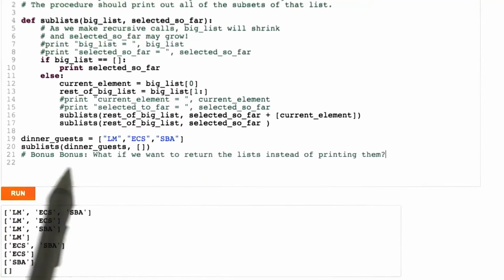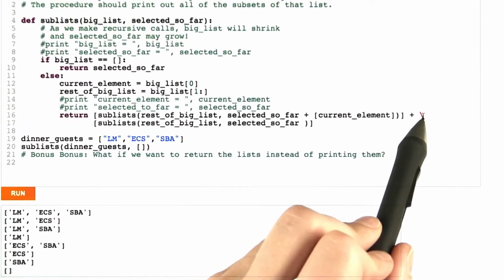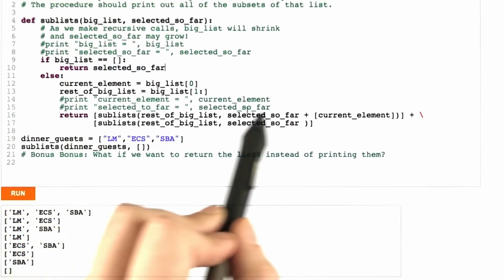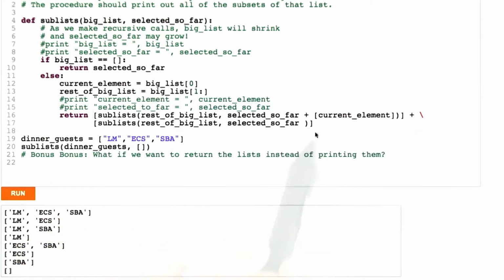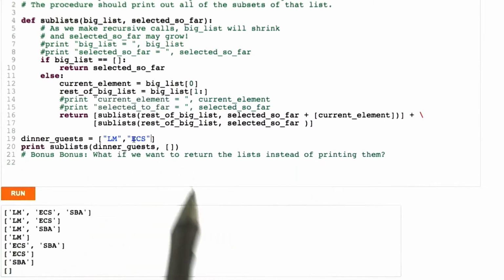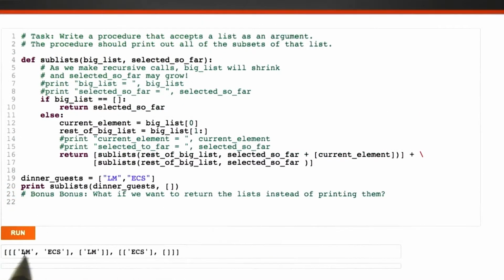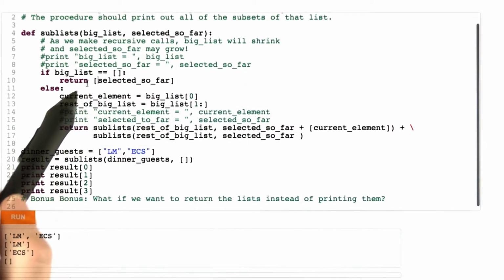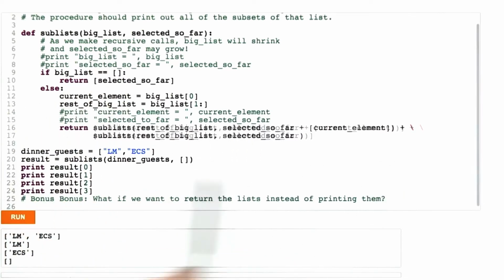Bonus Bonus - Programming Languages